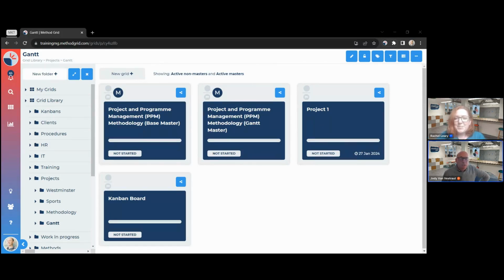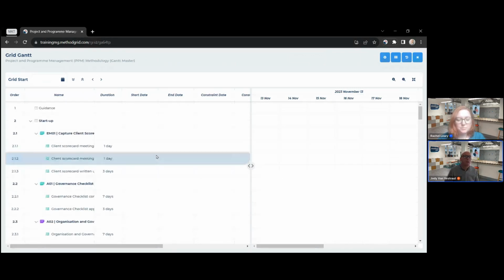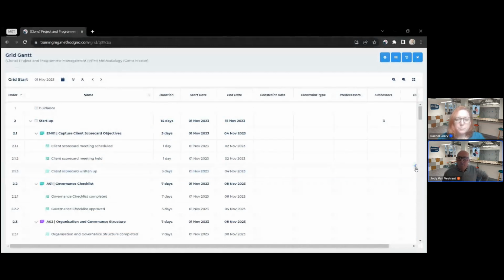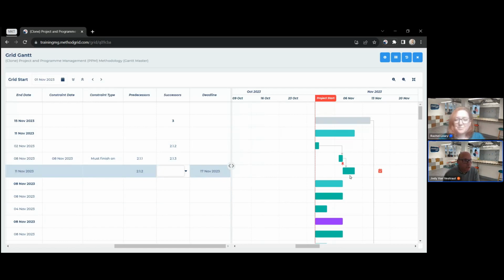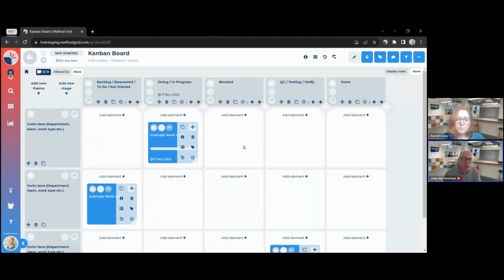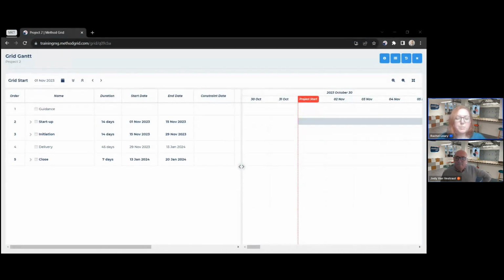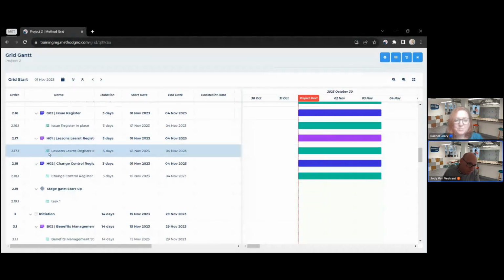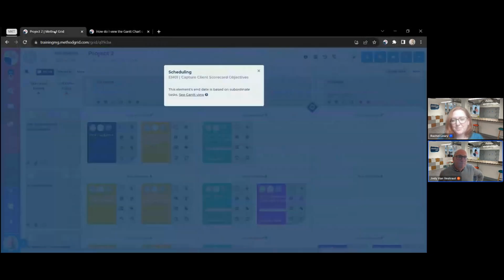GRIDtalk: Gantt Overview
Join us for an introductory demo of the new Gantt chart feature in Method Grid.

We'll show you how it's structured, how it works and how it enhances your knowledge and project management.

The recording also covers the Q&A that took place during the event.